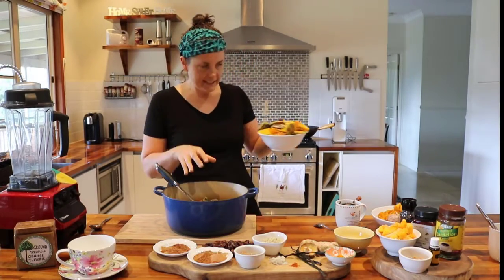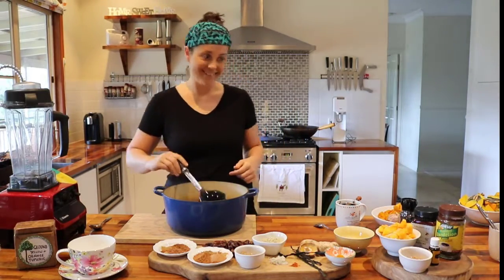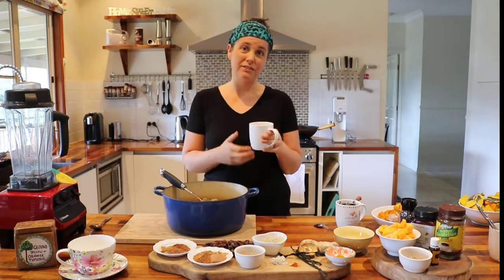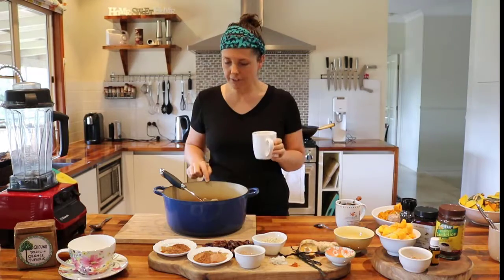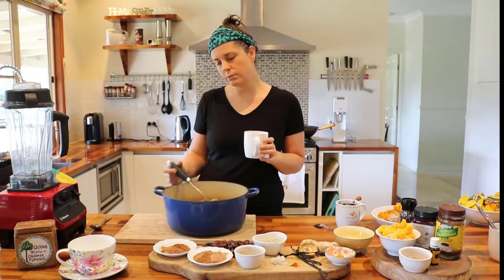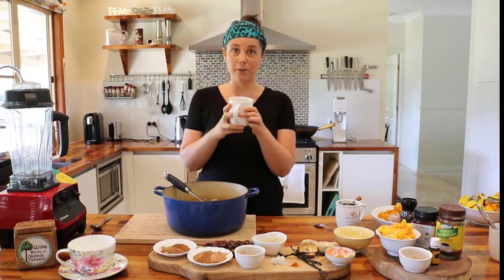Liquid Nutrition Series: Broth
How to make a wholesome broth with Wholefood Chef Louise Miller